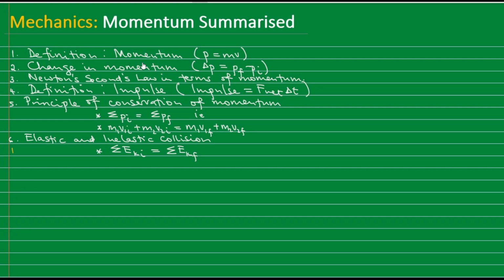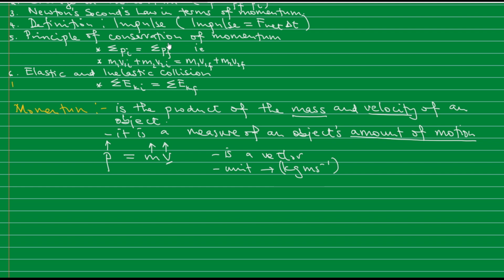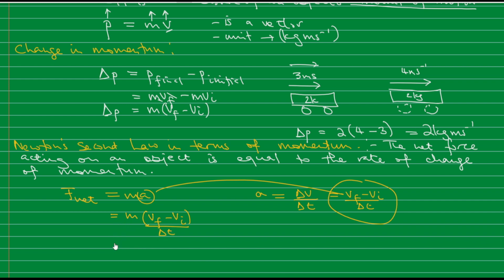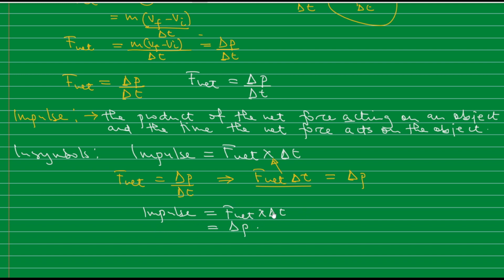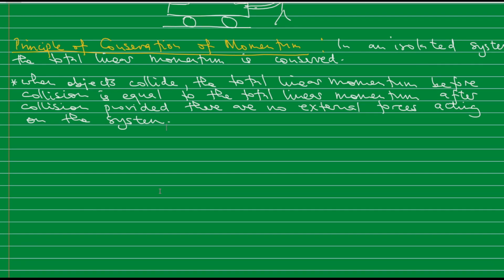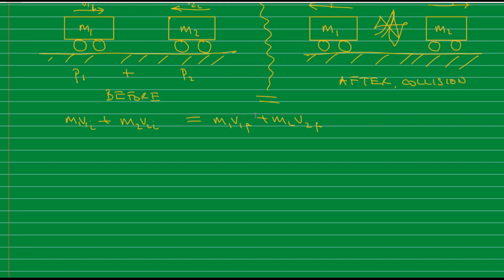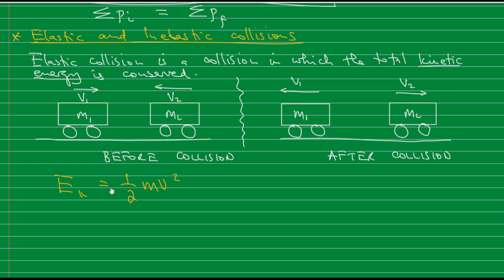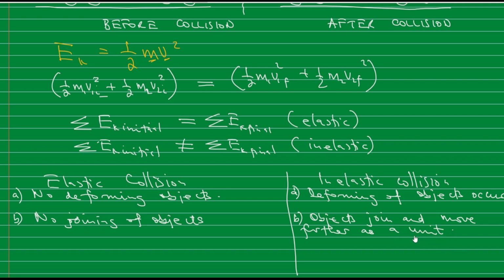Mechanics: Momentum and Impulse _Summarized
Momentum and Impulse ( Grade 12 Physical Sciences)-Summary.